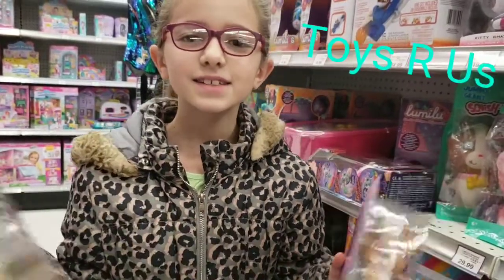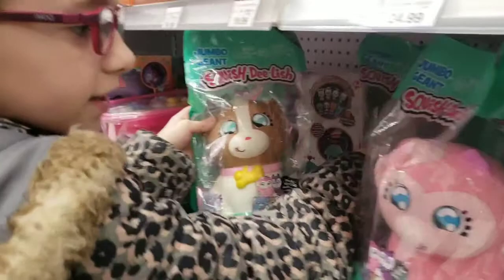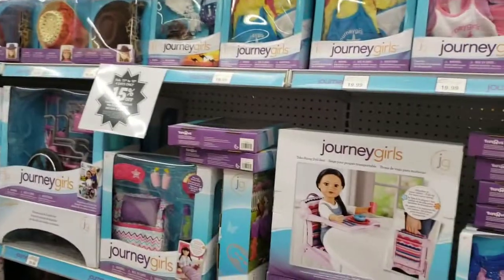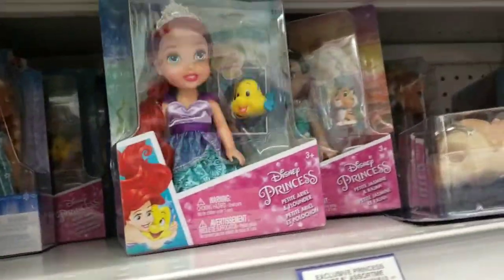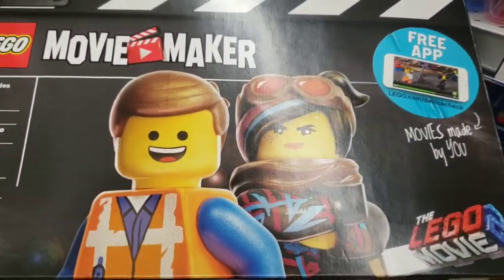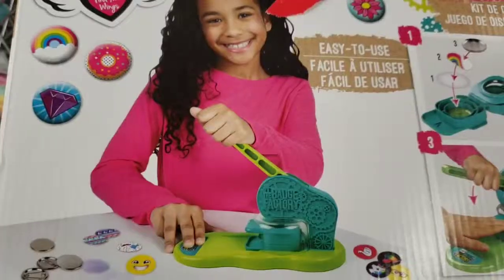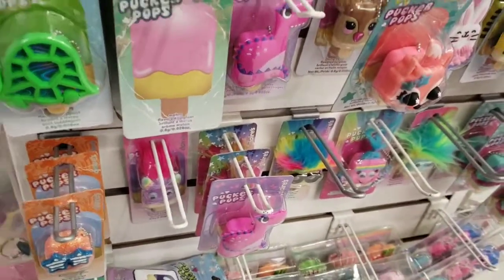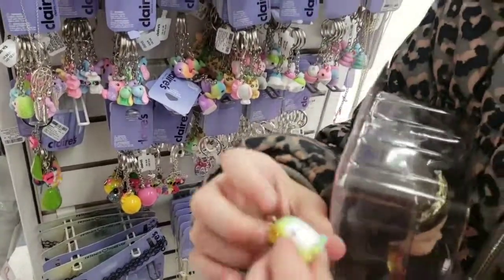VLOG: Toys R Us in Canada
Come and see what I ended up buying.  Now my collection is almost completed. I love shopping at Toys R Us!